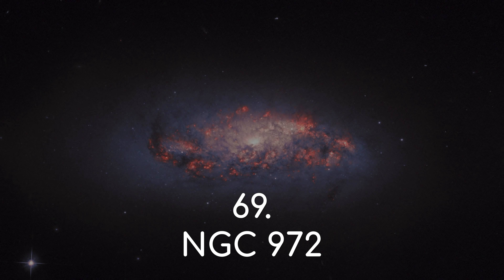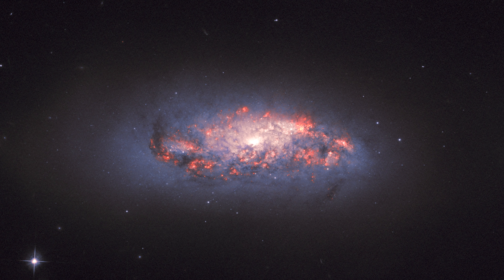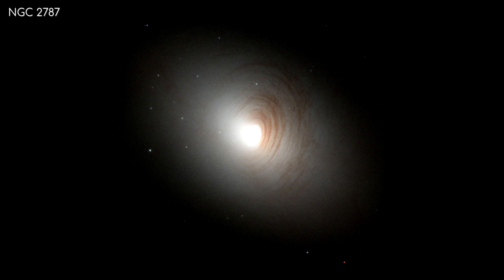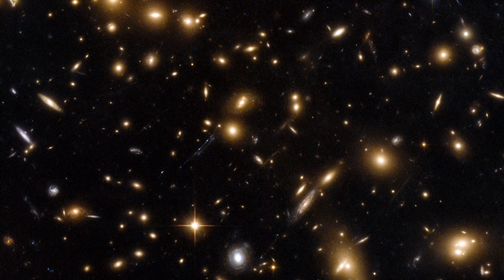What Hubble Saw Happening To Galaxies Stunned Me | Hubble Images Episode 12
Looking at the midway point in a galaxy's evolution: Lenticular Galaxies.

Astrum merch now available! Apparel Metal Posters

Image Credits: NASA/ESA/ESO/Hubble
Adrian Chifu - Eternal Traveler